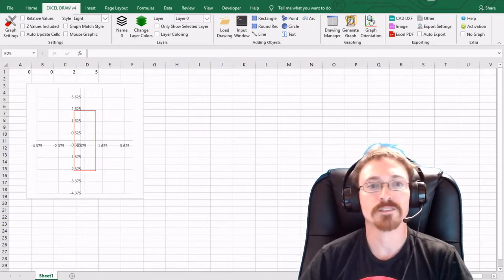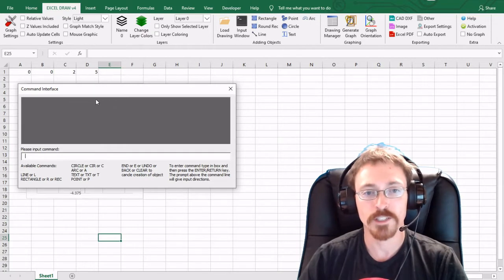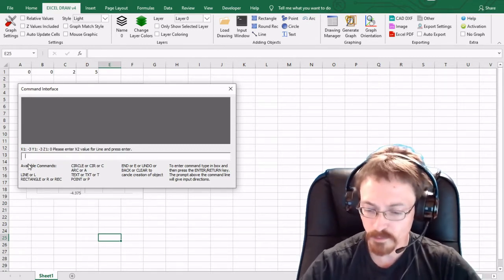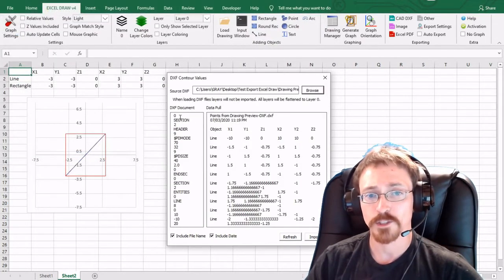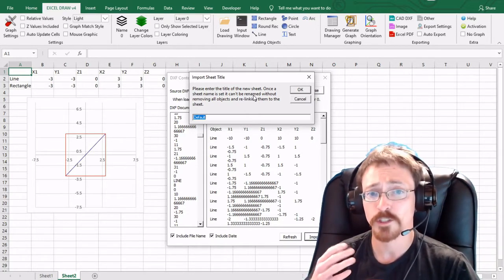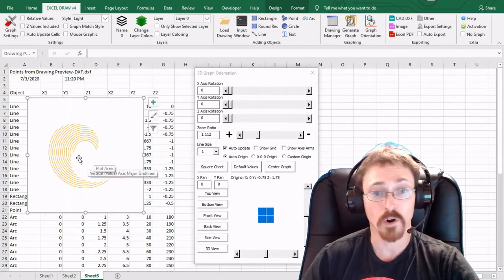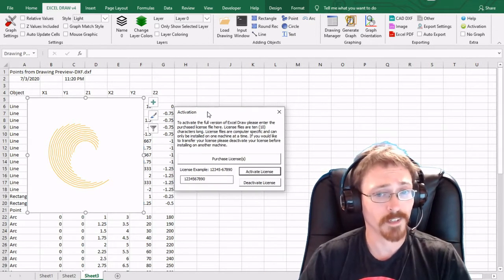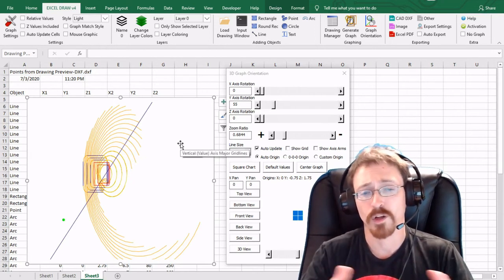Excel Draw v4 Course 8 - Command Line Input, Open DXF, Activate License - CAD inside Microsoft Excel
This is the eighth video in our series on how to use and operate Excel Draw.
In this video I explain how to open and use the command line input function, open a previously created DXF document and how to activate your version of Excel Draw.

Excel Draw can create, view and export DXF drawing files using only Microsoft Excel. The best part is anyone with Excel can view the drawing! No CAD required!

With Excel Draw you can create technical and engineering CAD style drawings directly inside Microsoft Excel without ever needing CAD. The Excel Draw version 4 add-in gives you the ability to open, import, create, graph, export and view X1 Y1 Z1 X2 Y2 Z2 data in 2D/3D only using Excel. With Excel Draw you can guarantee that anyone with a version of Excel can view your drawing regardless if they have CAD or not! This saves you, your customers and your company valuable time and money. No other software needed, no down time waiting on customer or colleague software approval permissions. Create, view, send and even export directly into DXF drawings, all from inside Microsoft Excel!
Excel Draw is for Windows based operating systems only.